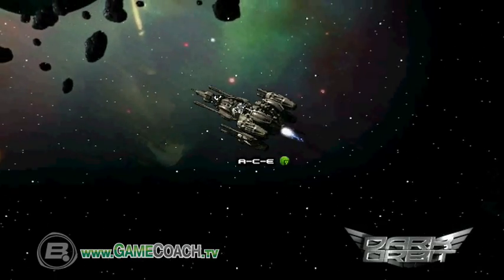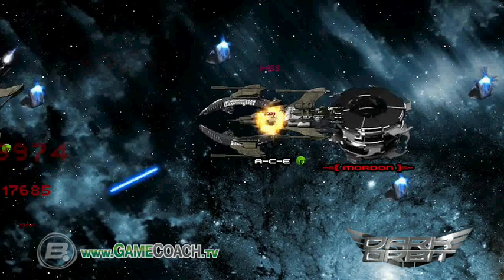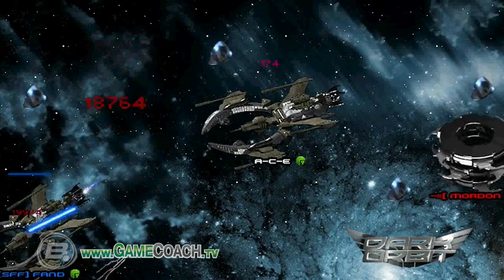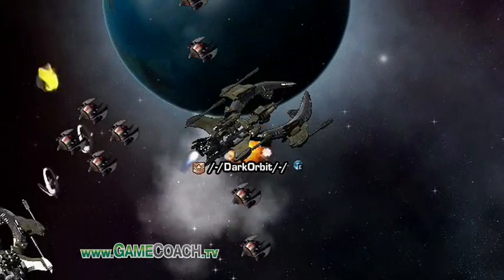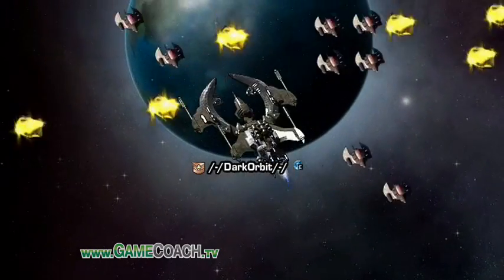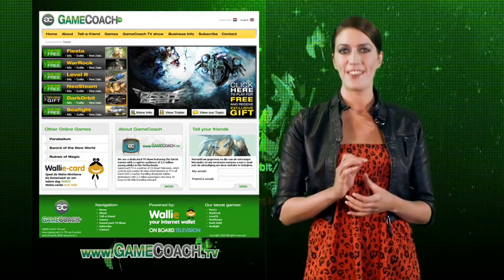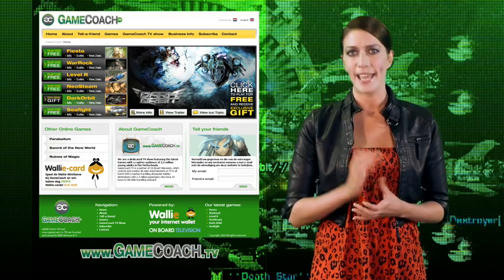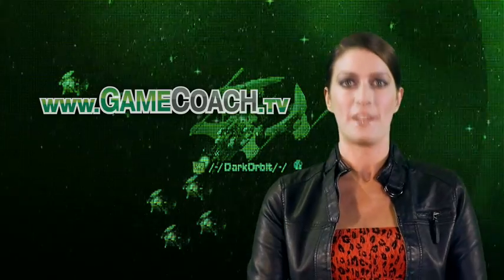DARK ORBIT item - from GameCoach.TV part 1 - English - Season 2009/2010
this promotion ended Checkout for more & unlimited Free Item Pack Giveaways: APB RELOADED: Free Premium + Marksman Item Packs

GameCoach: Free2Play Games with Free Item Packs